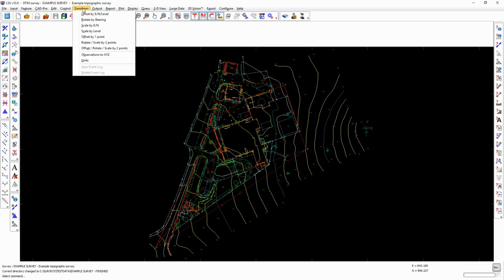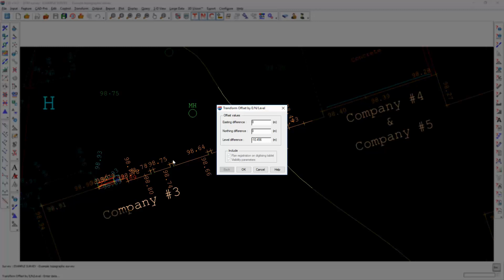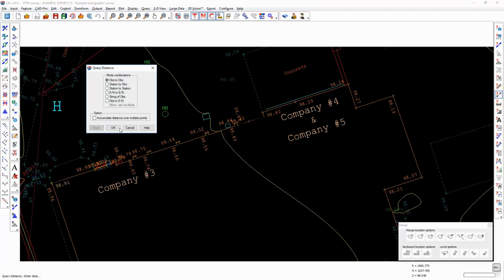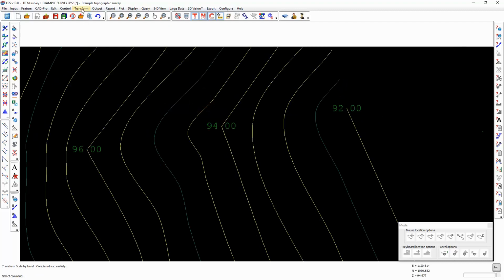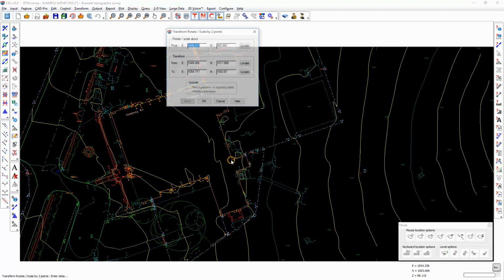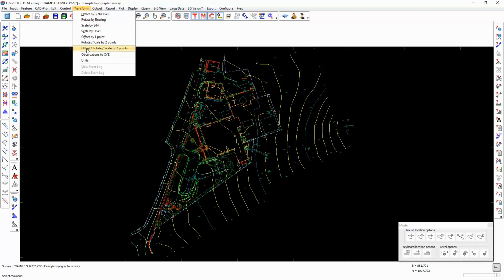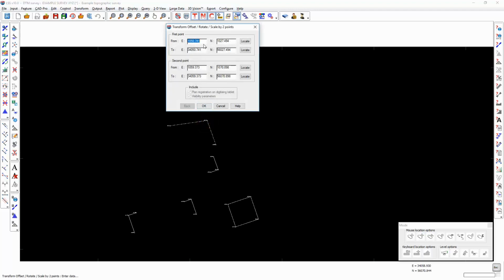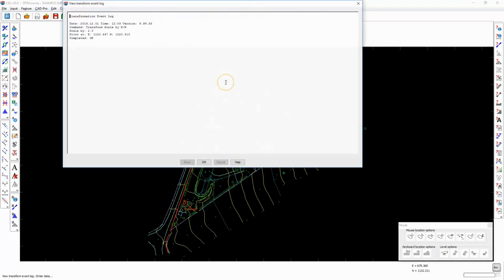Transform Command - LSS Tutorial